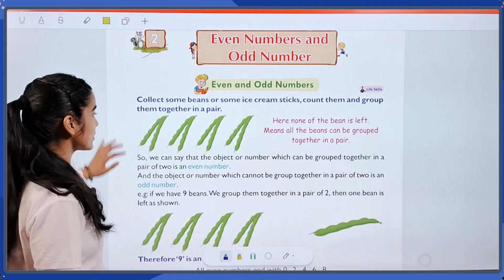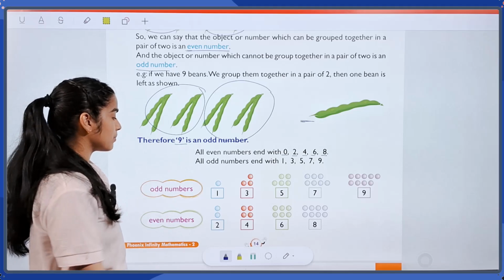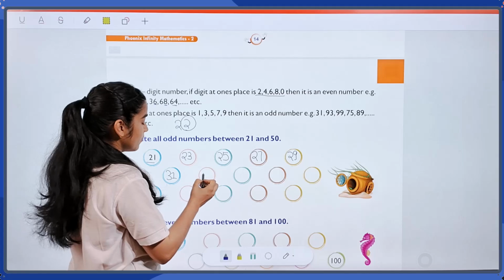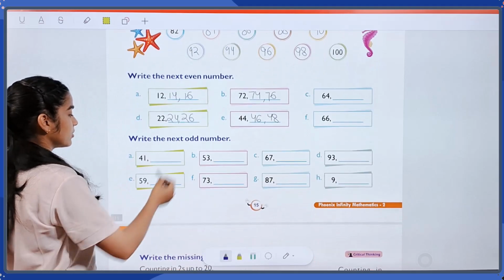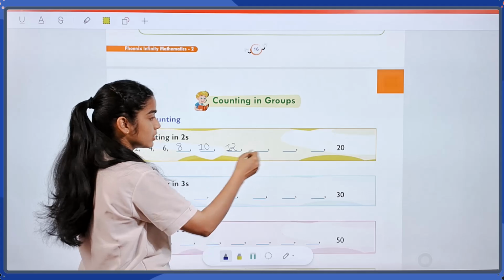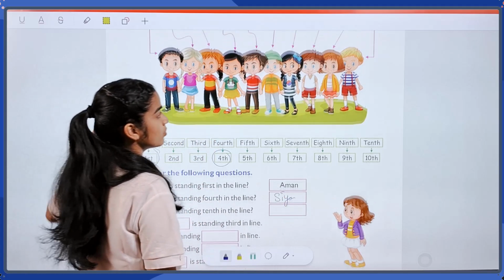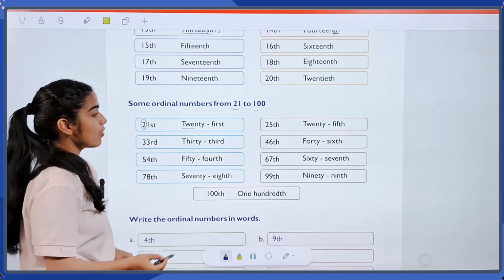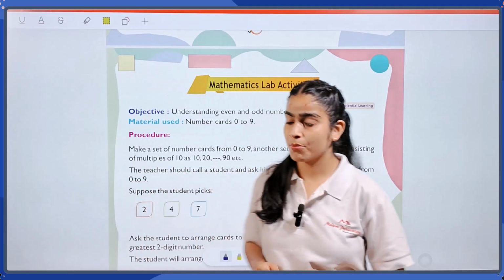Phoenix Infinity Mathematics Class 2 Chapter 2 Even Numbers and Odd Numbers